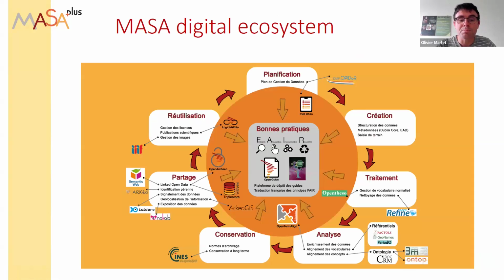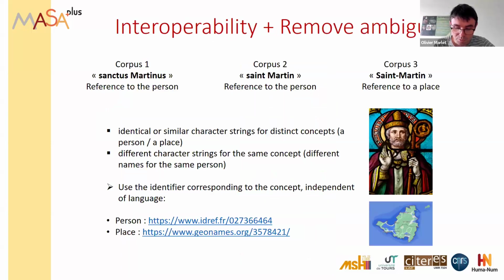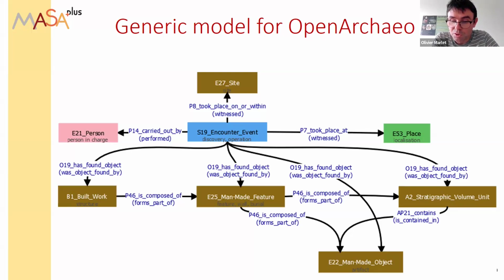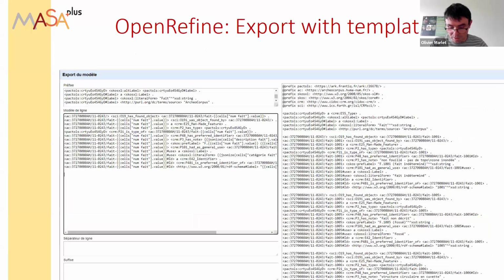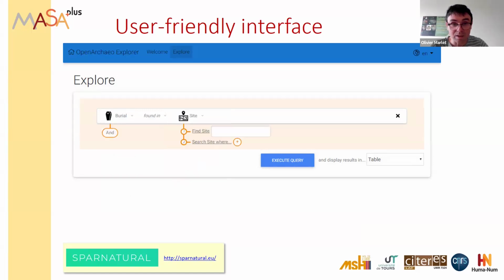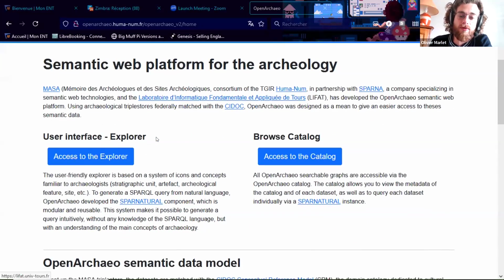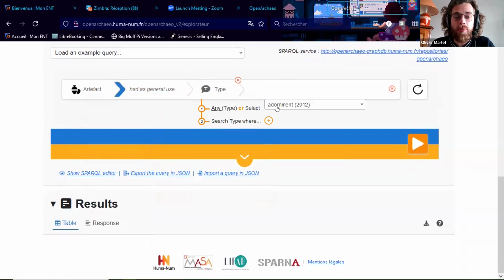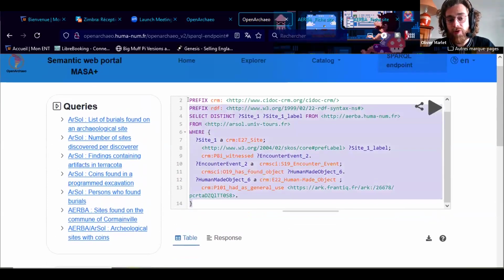OpenArchaeo: a digital ecosystem to bring archaeological datasets to the semantic Web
Semantic modelling of archaeological data online workshop series
Organised by the Archaeological Excavation Semantic Modelling Workgroup
Tuesday, 5 November 2024, 13.00 CET

The French Huma-Num consortium MASAplus has set up an infrastructure to bring heterogeneous archaeological datasets to the semantic web using the CIDOC ontology. The process involves mapping, using tools adapted to the dataset, to generate triples, then checking their consistency, before publishing them on the OpenArchaeo triple-store. In addition to this rigorous procedure, OpenArchaeo above all offers the possibility of querying these datasets with a user-friendly interface (Sparnatural) that enables intuitive querying of the triple-store using the archaeologists' vocabulary and without any familiarity with the Sparql language.

Presenters:
Florian Hivert (Université de Tours)
Olivier Marlet (Université de Tours)